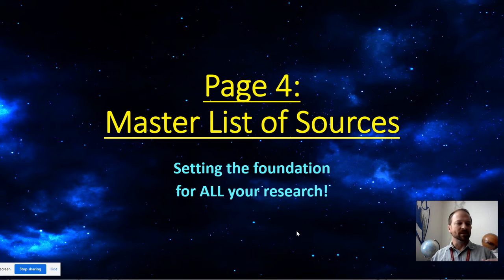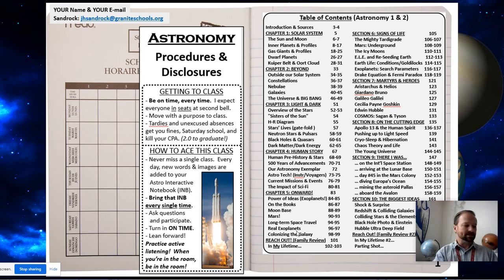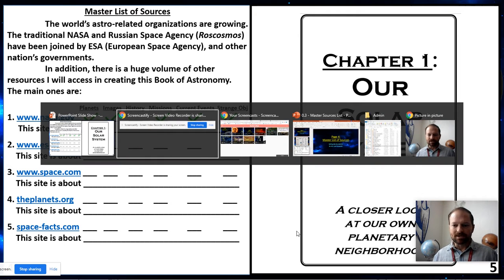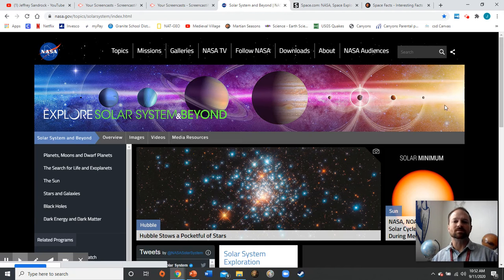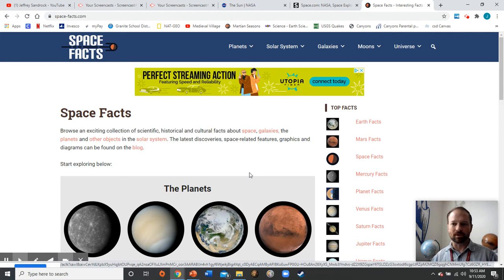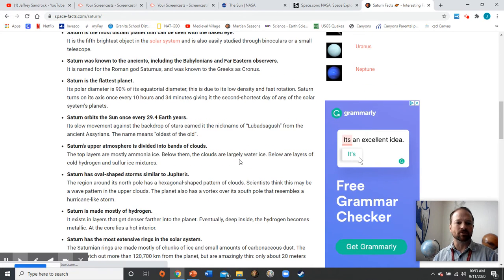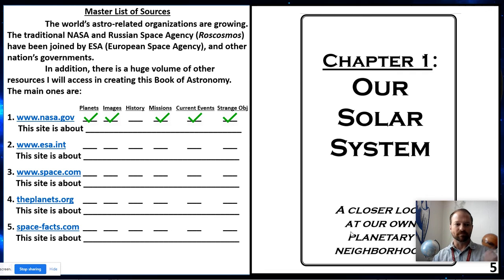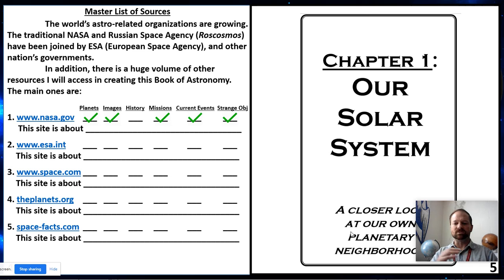0.3 - "Master List of Sources"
Page 4 of your INB is intended to be your go-to page for all sources.  Wikipedia is NOT a trusted scientific source, and google searches are a lousy idea because they are based on popularity, not scientific accuracy.

Take the time to check these 5 source websites, and you'll thank yourself later for building a solid research foundation.